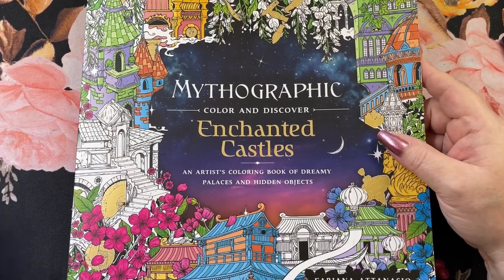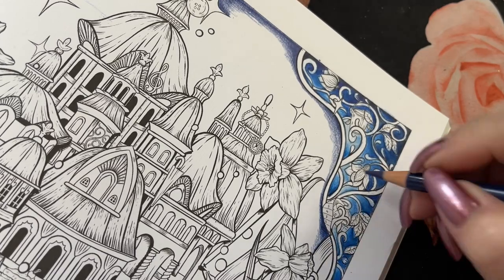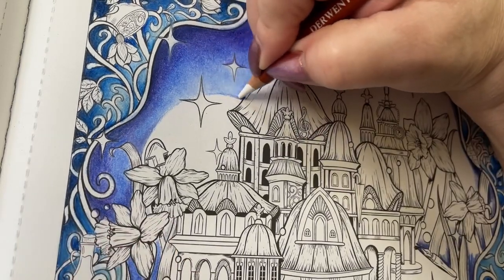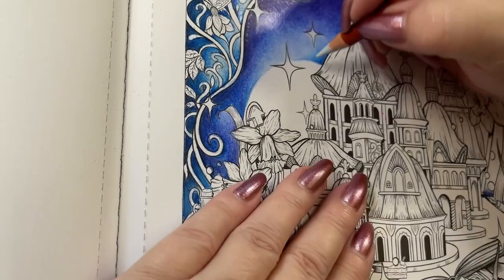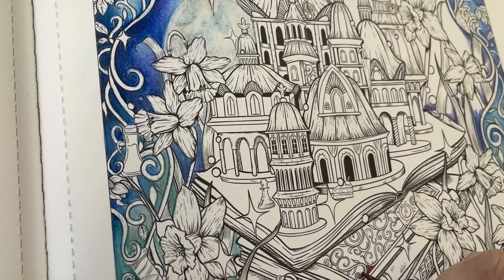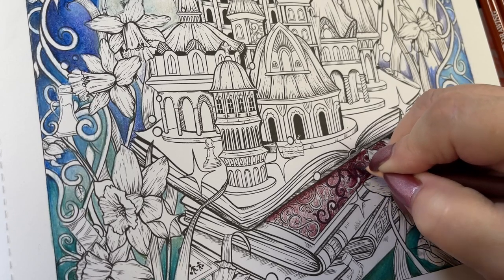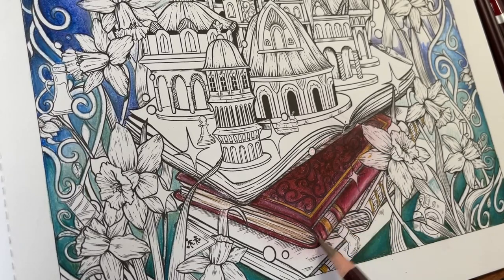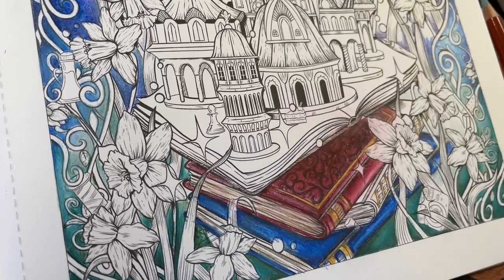Mythographic Enchanted Castles | part 2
Pencils used:
Dark Indigo 157 Polychromos
Indigo 300 Derwent Coloursoft
Iced blue 350 Derwent Coloursoft
Solway blue 3615 Derwent drawing

Chorme Oxide green 278 Polychromos
Deep cobalt green 158 Polychromos
Sea green 380 Derwent Coloursoft
Grey green 390 Derwent Coloursoft

Mythographic Enchanted Castles: